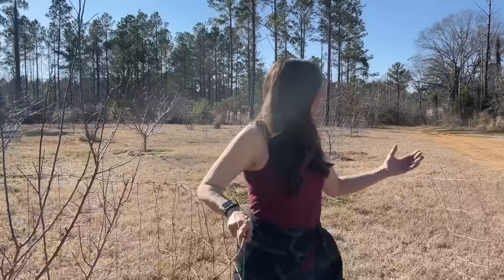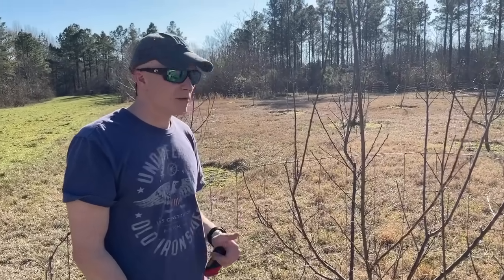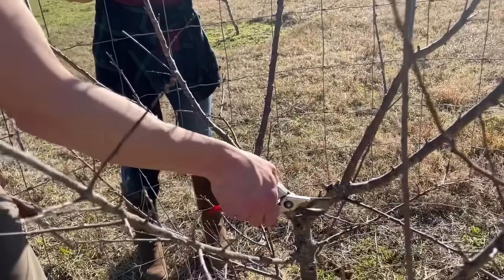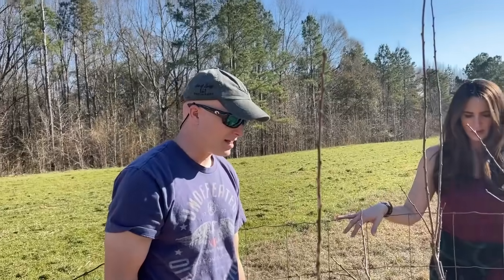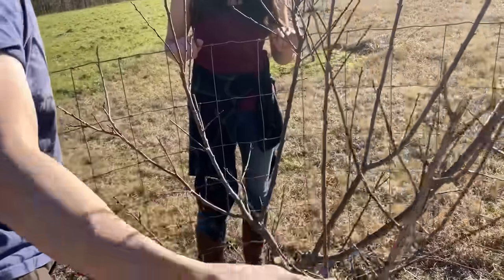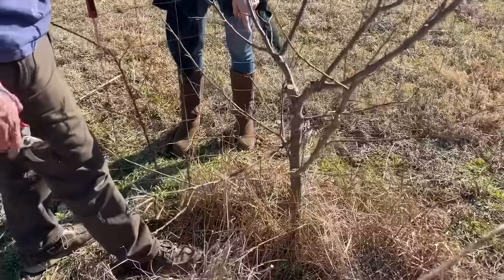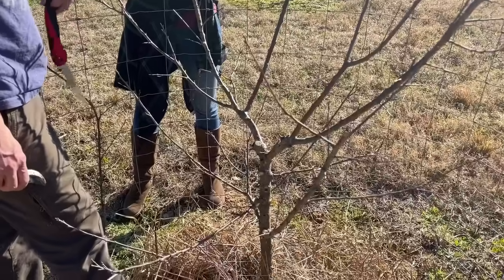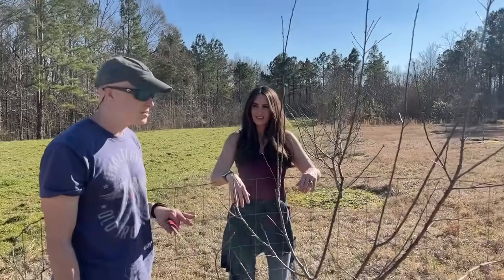HOW TO PRUNE FRUIT TREES: PART 1 - PLUM TREES We are pruning fruit trees today.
HOW TO PRUNE FRUIT TREES: PART 1 - PLUM TREES
We are pruning fruit trees today. Pruning doesn't take too long and is imperative for good fruit production.

Purchase "Happy Healthy Family: Tracking the Outdoors In"